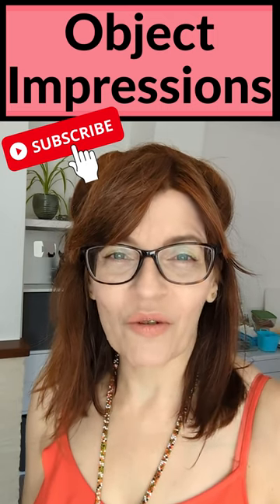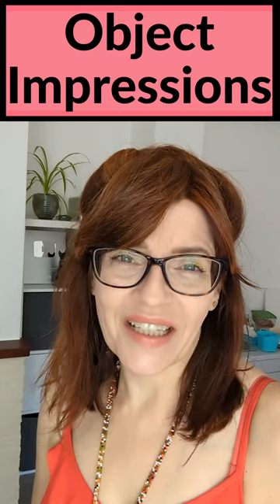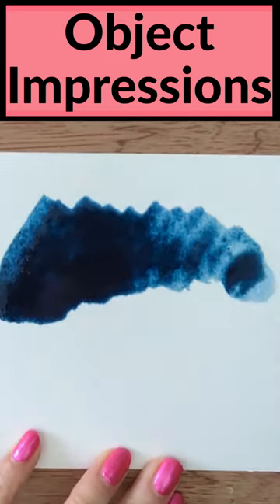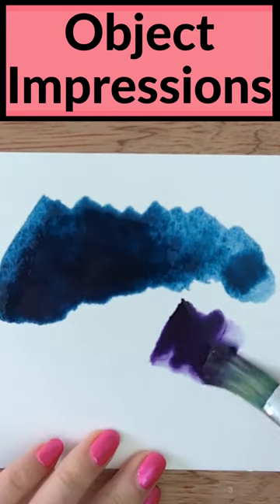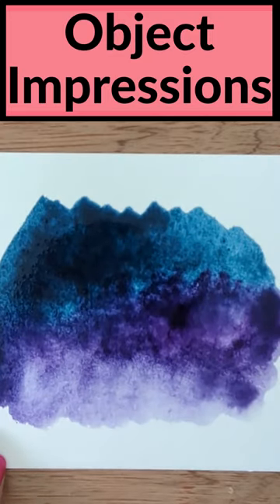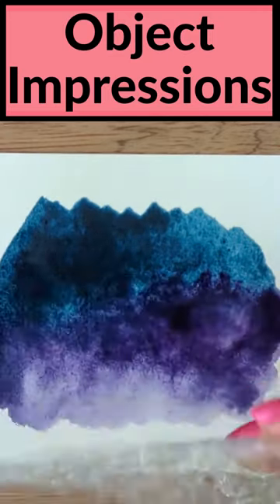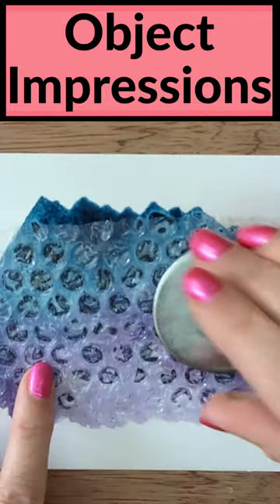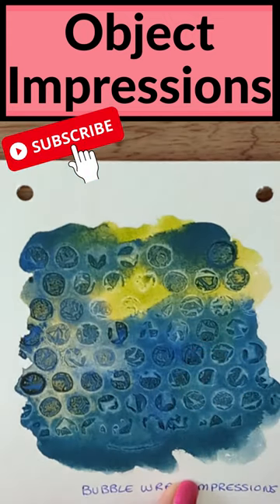Watercolor and Bubble Wrap! (FUN and easy technique)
Make a fun pattern with watercolor and bubble wrap!